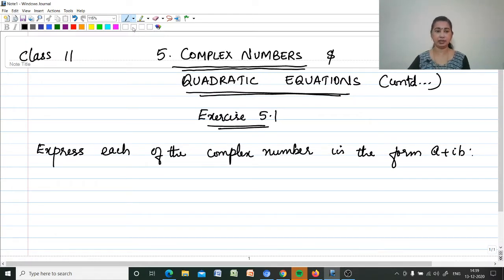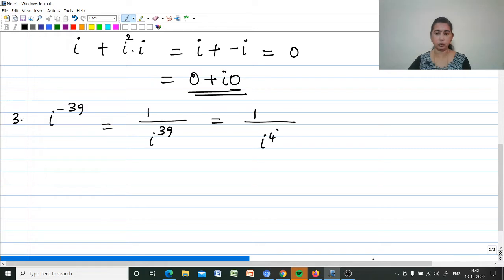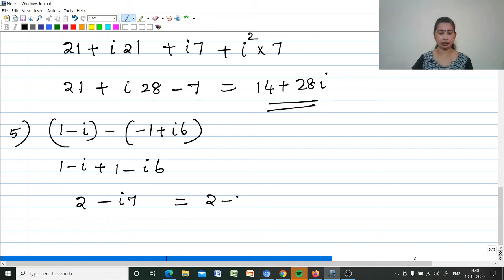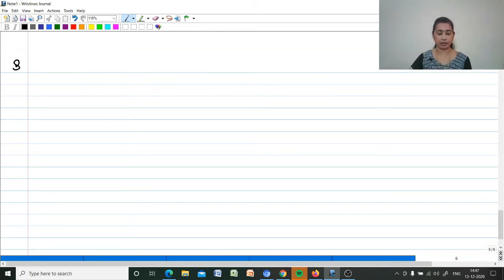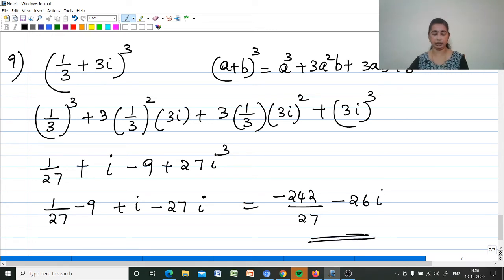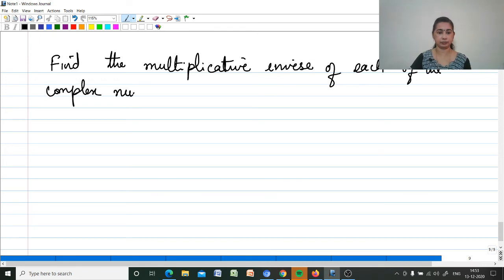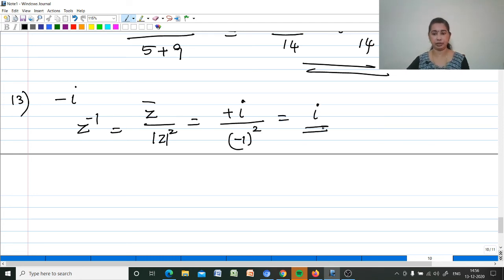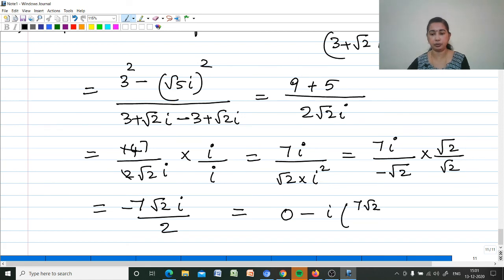Class 11 | Complex Numbers & Quadratic Equations | Ms. Mary M J - Part 3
In this video we will be discussing questions from Exercise 5.1